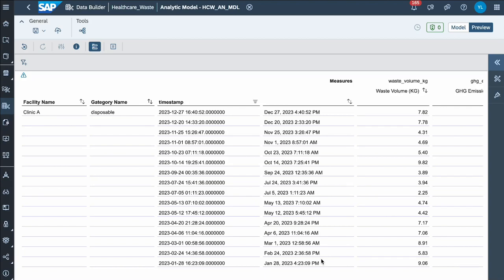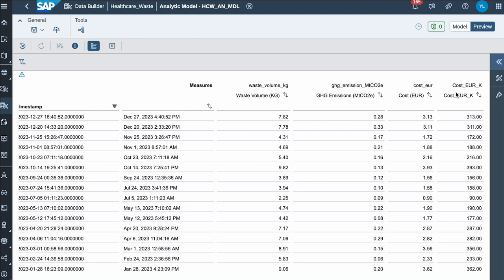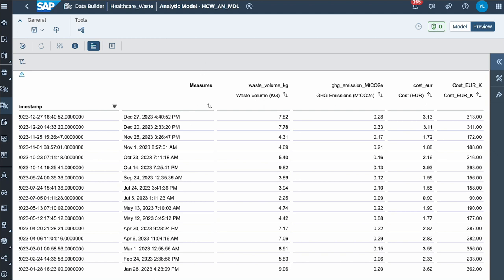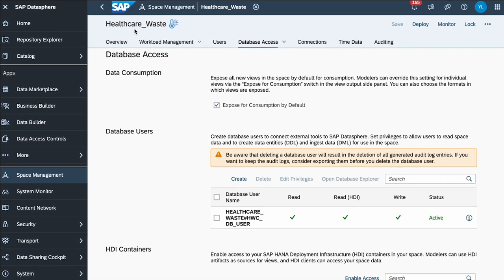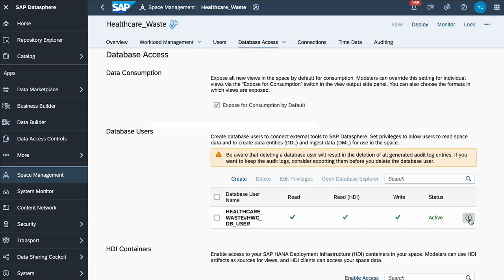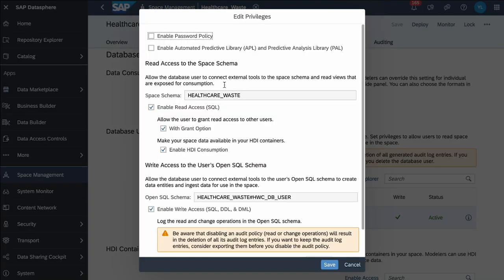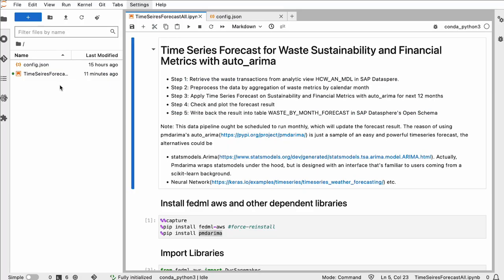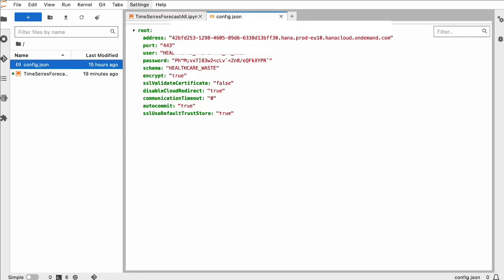00-Configuration for Medical Waste Forecast with SAP FedML and Amazon SageMaker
This demo recordings list illustrates the step-by-step process of building a medical waste forecast model with Amazon SageMaker using SAP Federation Machine Learning library(FedML). This model is built upon the waste transaction analytic model in SAP Datasphere, and trained on Amazon SageMaker using SAP FedML. The resulting forecasts will be written back to SAP Datasphere. These forecasts will be used by Bob and John in forecasting the waste sustainability and financial metrics over the next 12 months, categorized by facility and waste category.

We'll start with some initial configurations, such as the creation of a technical data user in the designated space of SAP Datasphere. This user will be granted appropriate read-write privileges, enabling SAP FedML to retrieve and write data seamlessly from and to SAP Datasphere.